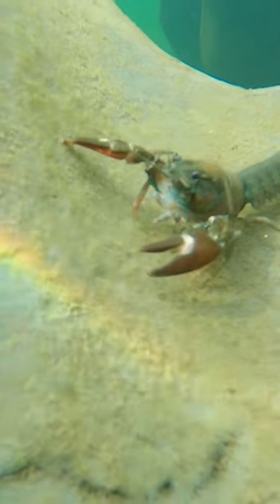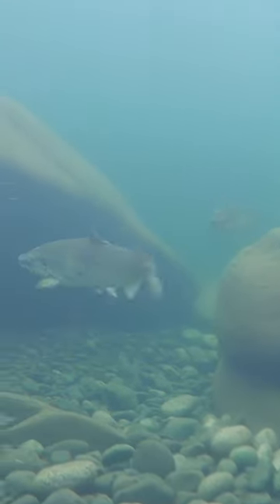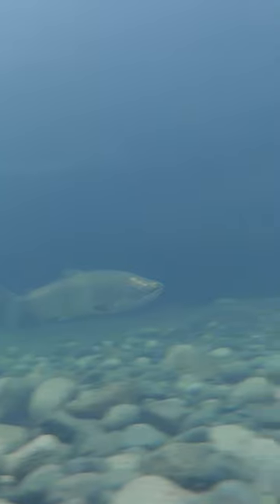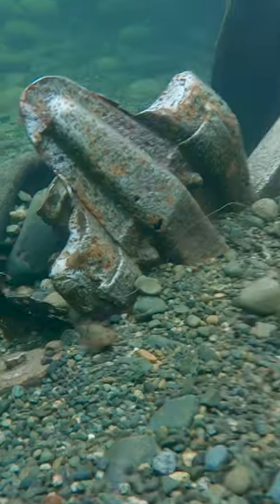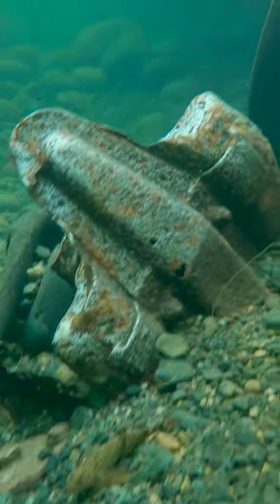Swimming with Chinook Salmon in the Nanaimo River